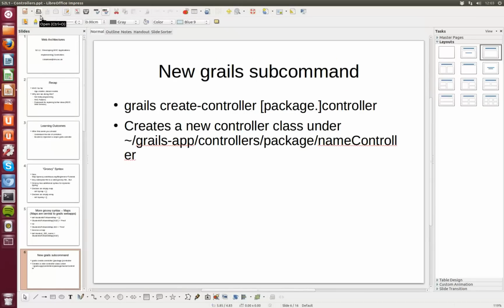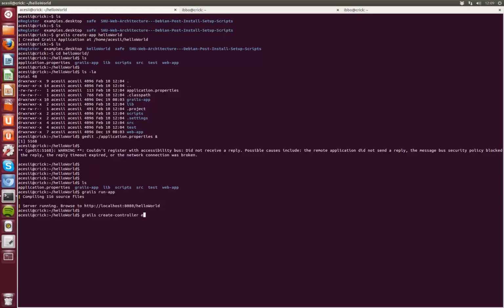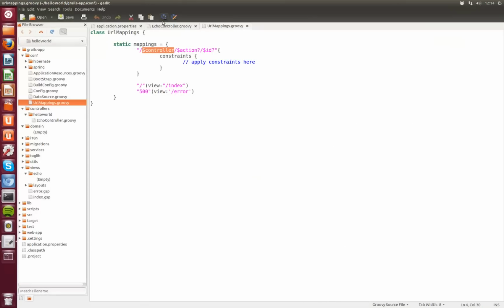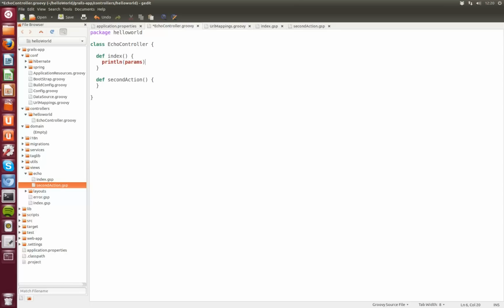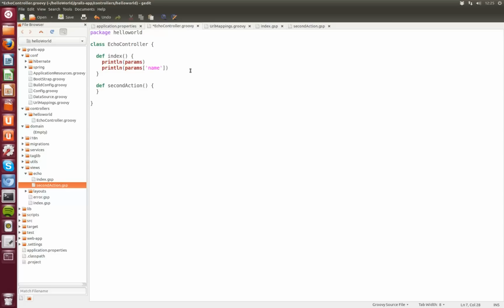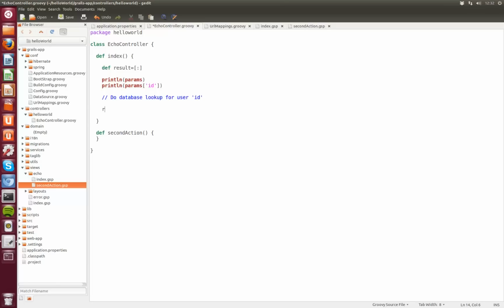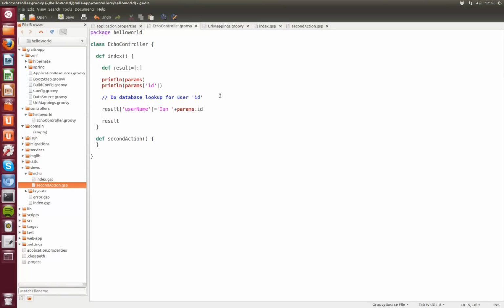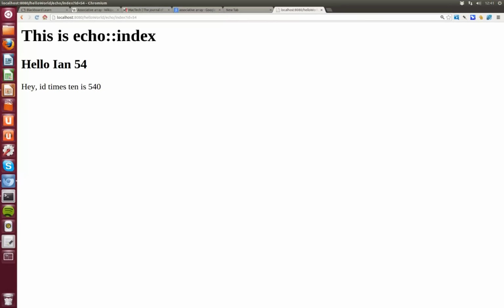S2L1 Controllers Part2